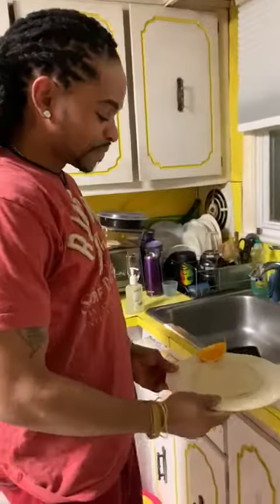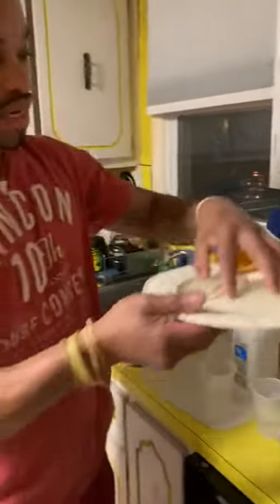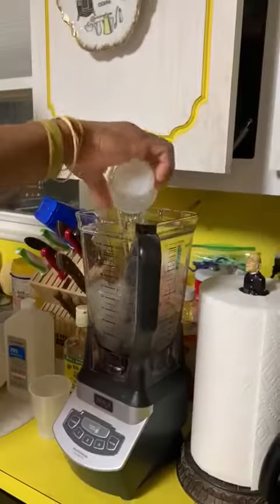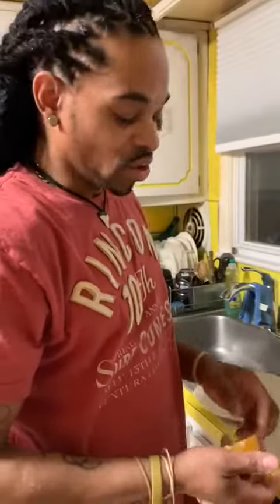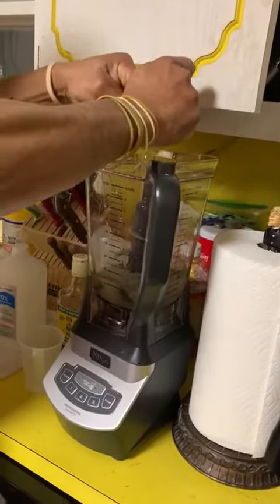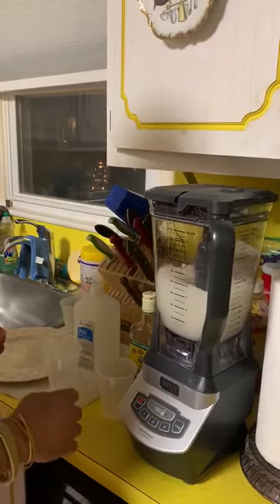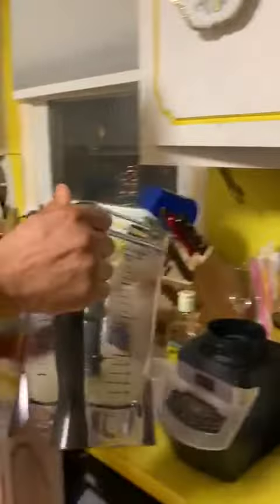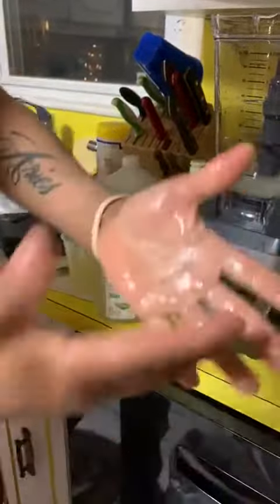Homemade hand sanitizer